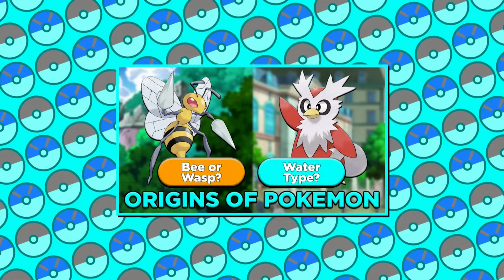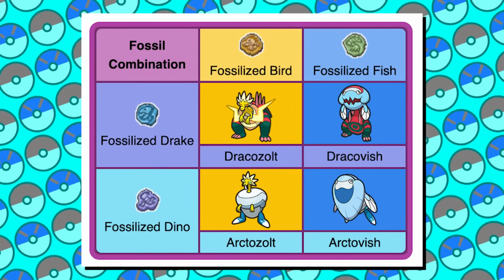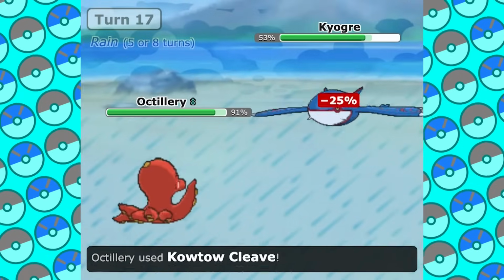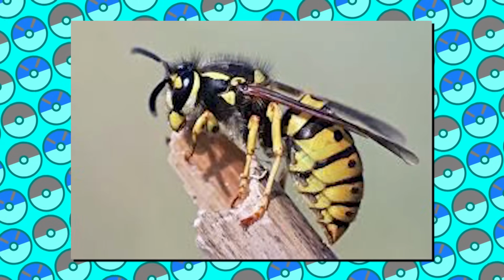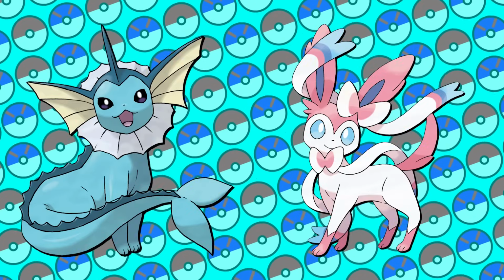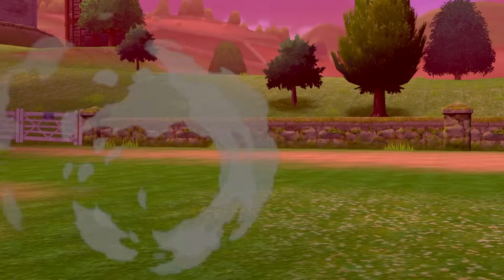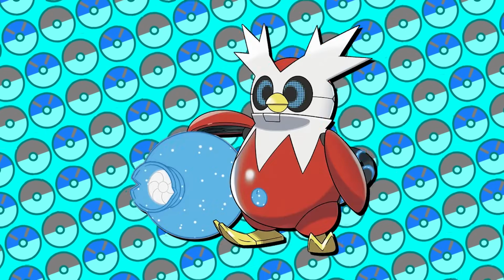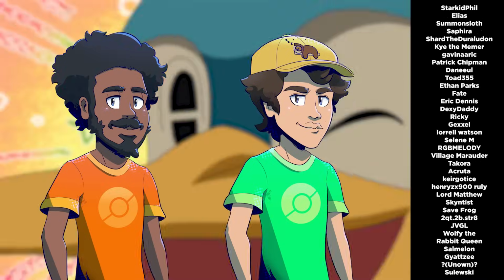Where Did These Pokemon Come From?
The origins of Pokemon are fun topics of discussion, so we decided to go down some rabbit holes. Is Beedrill a bee or a wasp? Why does Remoraid evolve into Octillery? What do you mean Delibird was a water type? All that and more today on MEPlaysGames.